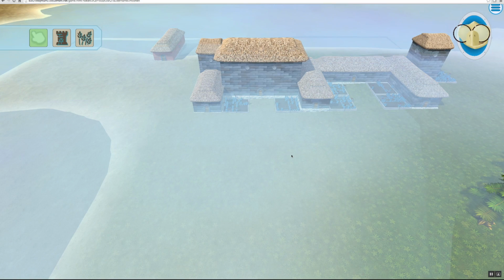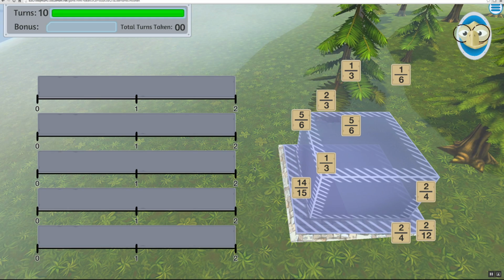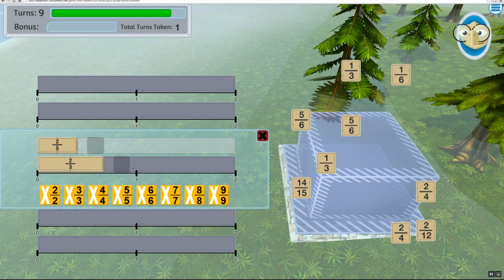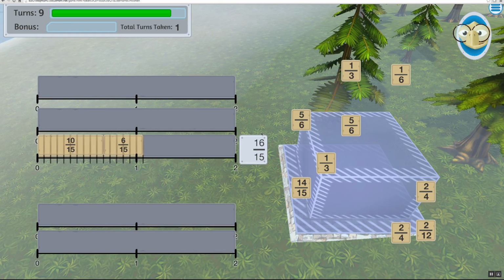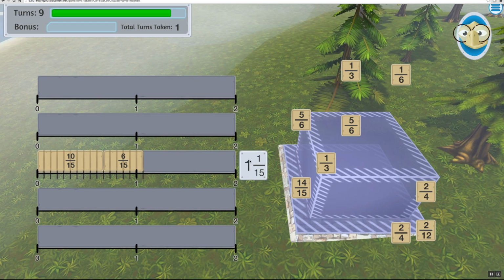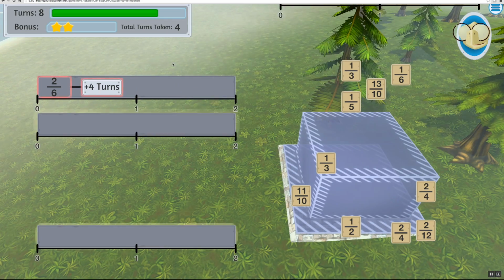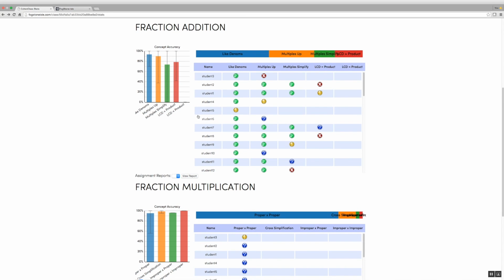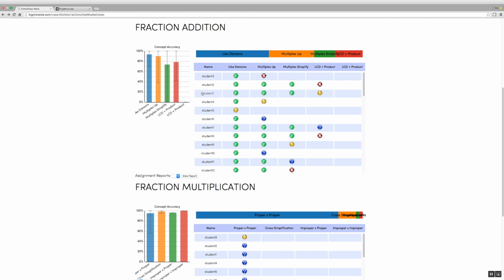Brain 072 28 16 Fog Stone Isle Demo